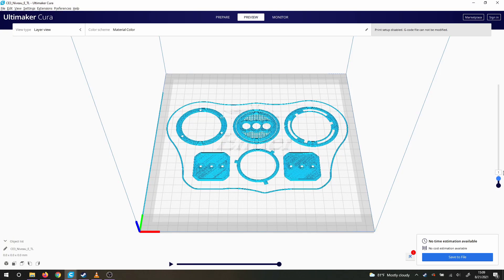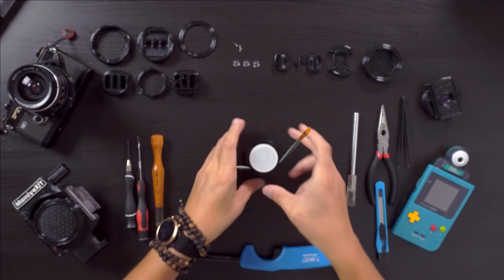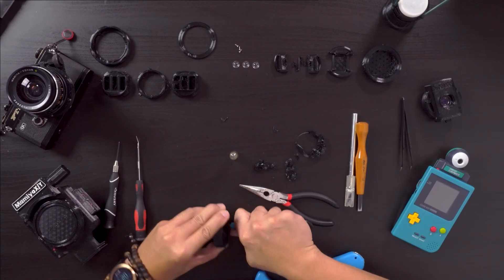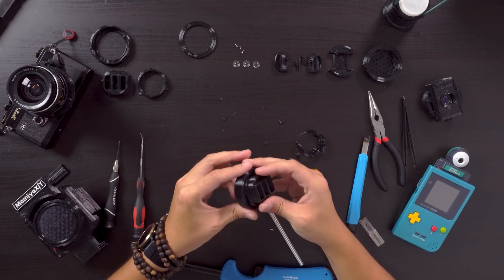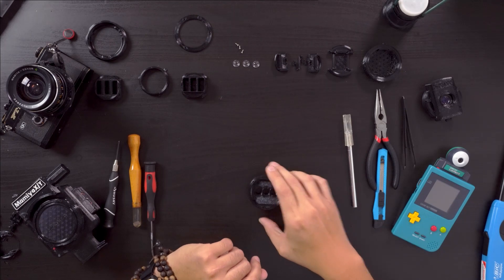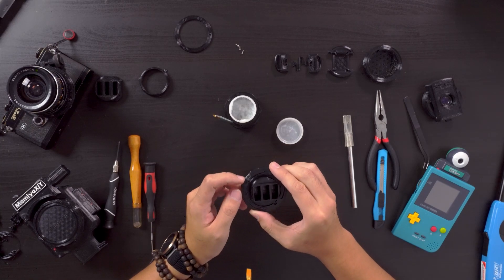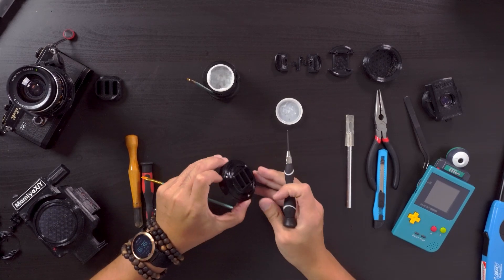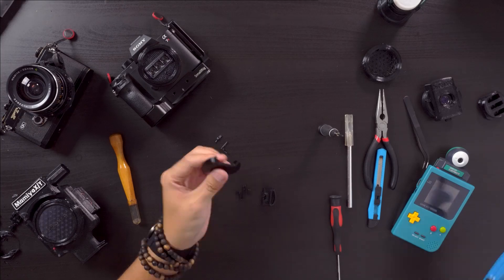How To Print | niveau 3D Stereoscopic Wiggle Lens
Hey, folks.

Starting a series of How To Print videos to supplement the STLs I release. It's a short overview of print orientation, support removal + post processing, and assembly.

This particular video is on the Sony E mount Full Frame lens but is applicable to almost all of the mirrorless 3D lens STLs.

EDITOR'S NOTE: Files were originally on gumroad, but have since been migrated to github. for posterity the original gumroad link is

Let me know if you have any questions and I'll do my best to answer them!

Cheers,
George

Chapter List:
06:02 - Assembly